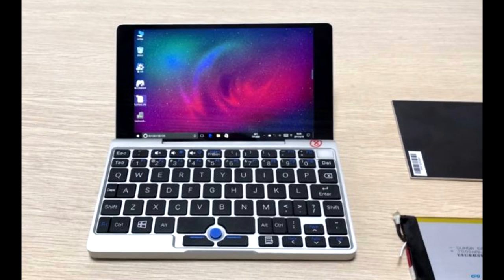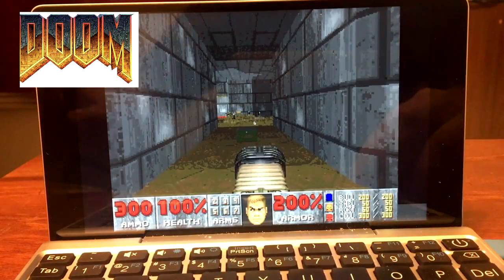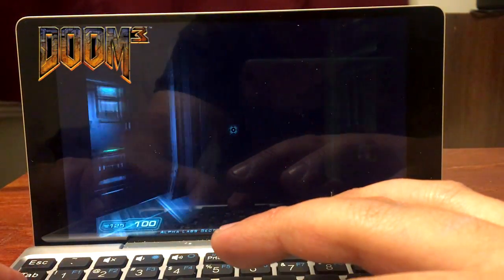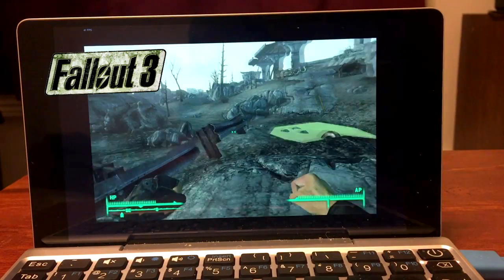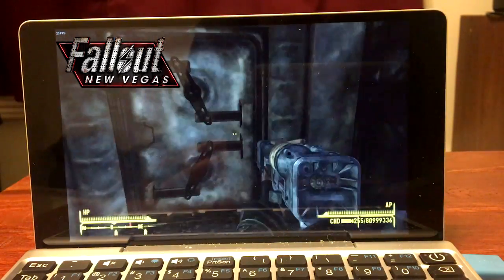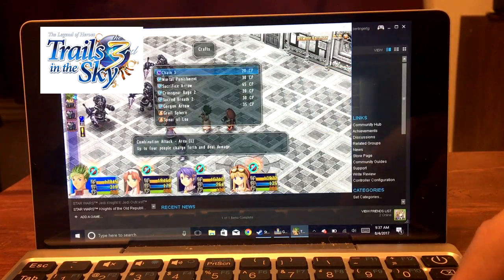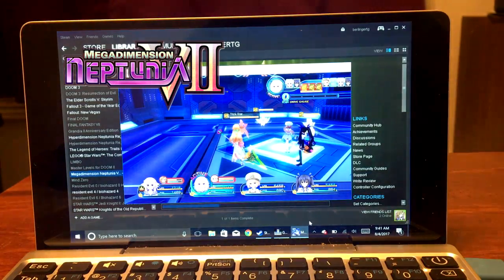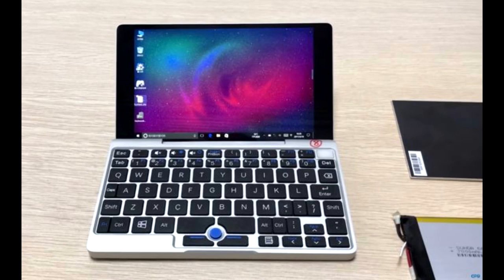GPD Pocket #2: PC Game Testing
Here's my PC Game Test Video for the GPD Pocket featuring Fallout 3, Skyrim, Doom 3, and more!  Enjoy!

If you're interested in buying GPD Products, head over to Gear Best to get them at a cheaper price below: